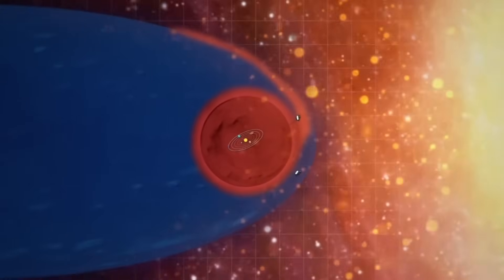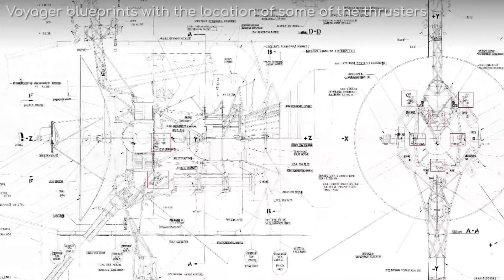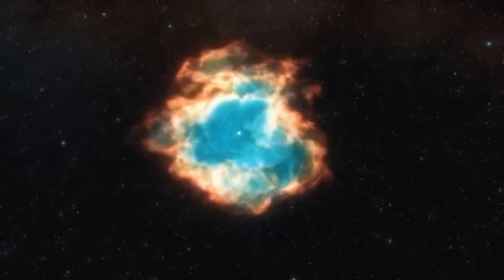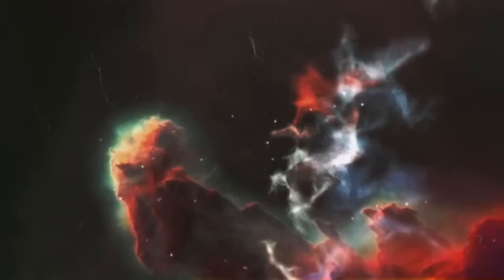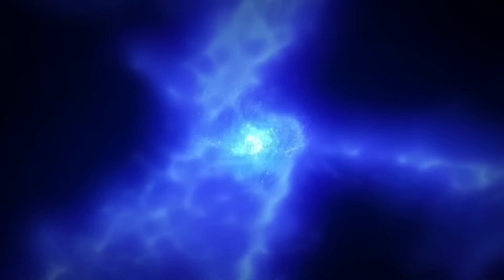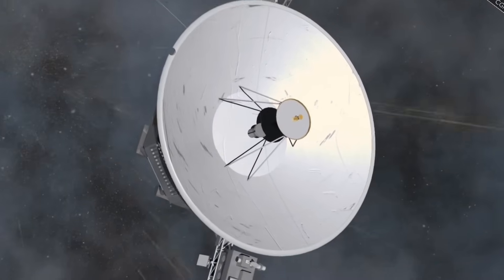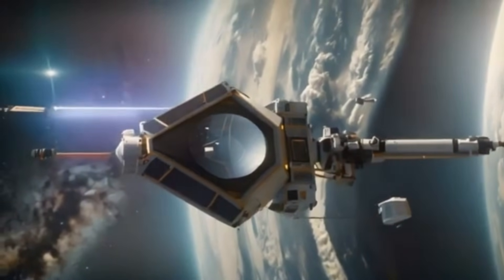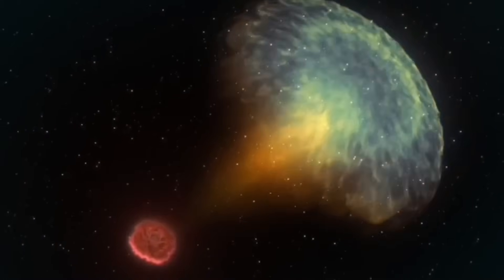Voyager 1’s Mysterious New Image Has the Whole World Watching!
Voyager 1 has just sent back a stunning new image from over 14 billion miles away, and it’s leaving scientists and space enthusiasts alike scratching their heads. But what’s really in this image? Could it be a glimpse into the unknown corners of our solar system—or is it a clue to something far beyond?

In this video, we break down the jaw-dropping features of Voyager 1’s latest transmission. From unexpected anomalies at the edge of our solar system to speculation about dark matter, quantum physics, and even potential extraterrestrial technology, we’ll dive deep into what this new image could mean for the future of space exploration and our understanding of the universe.

🔍 What we’ll cover:

The shocking discovery: What’s so unique about this new image from Voyager 1?

Unexpected anomalies: Could this be evidence of new physics, or something even more profound?

What it could mean for the future: How might this discovery change the way we explore space and think about our place in the cosmos?

Your thoughts: We want to hear your theories—what do you think this image means?

Or is it just another piece of space that we’re starting to understand? We can’t wait to hear your thoughts!

Sources: -